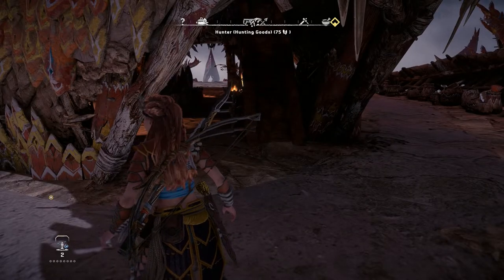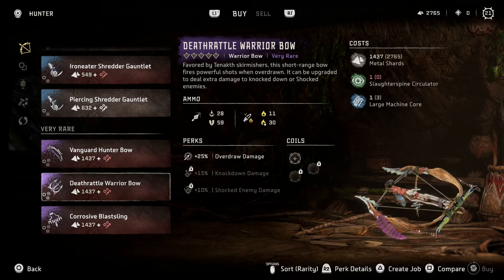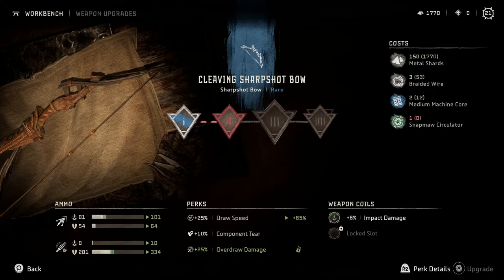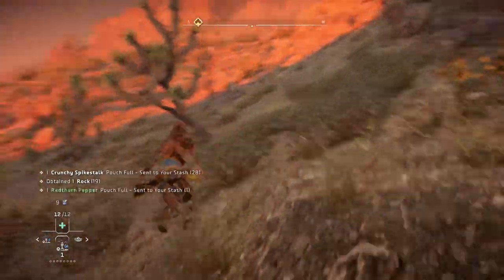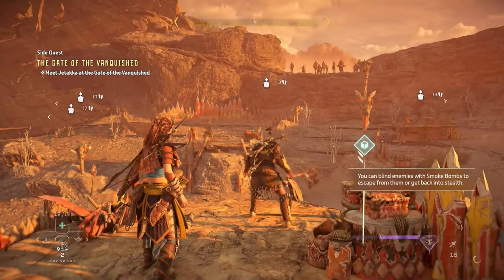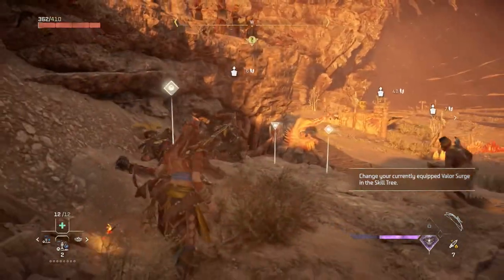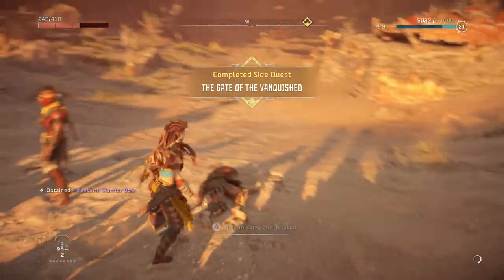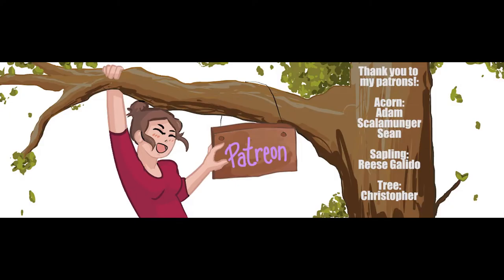Let's Play Horizon Forbidden West [Part 50]: The Desert Giveth...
And the desert taketh away.